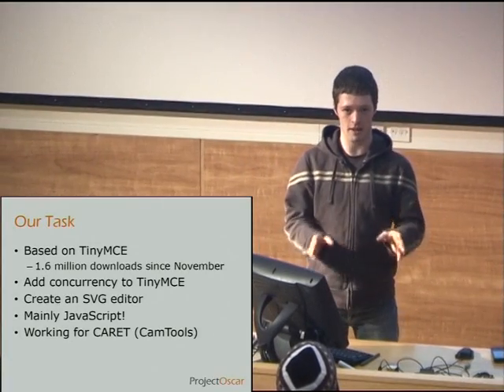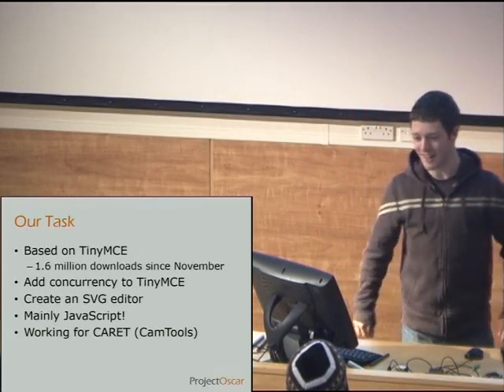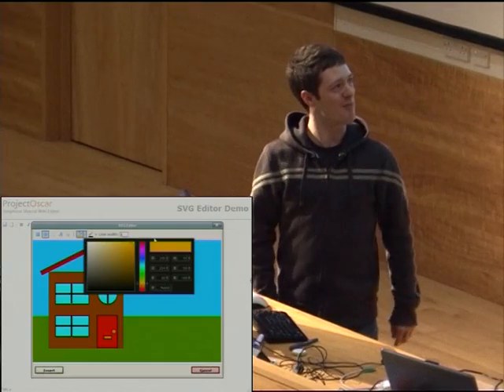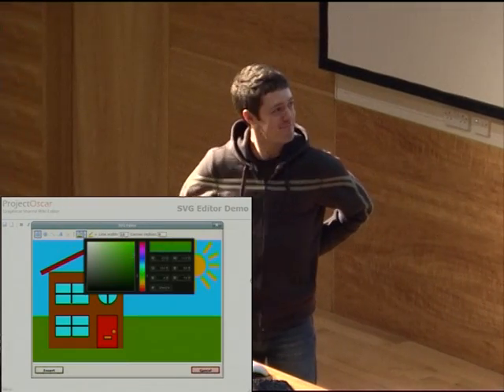Group Projects 2009 - Group Oscar - Graphical Shared Wiki Editor